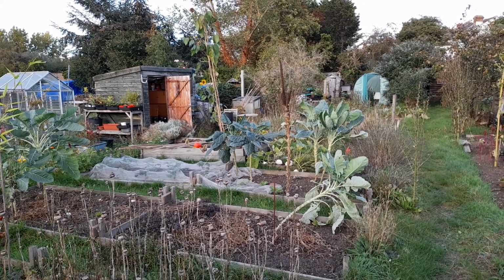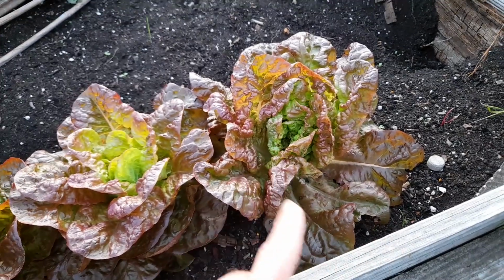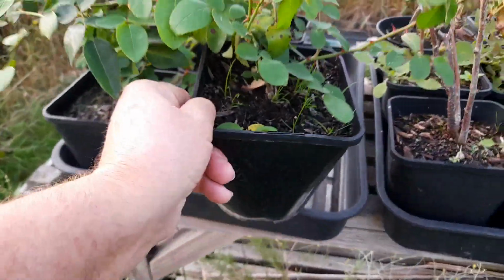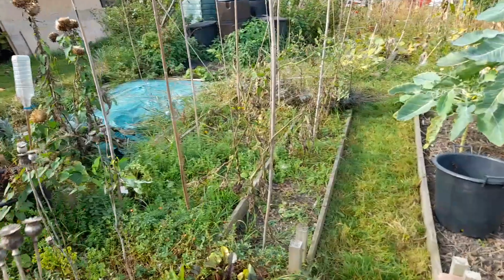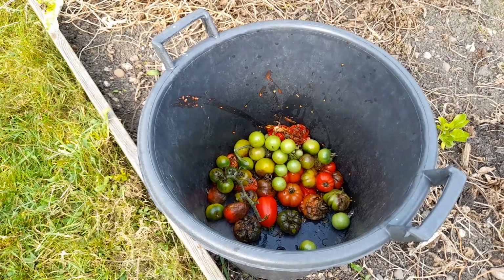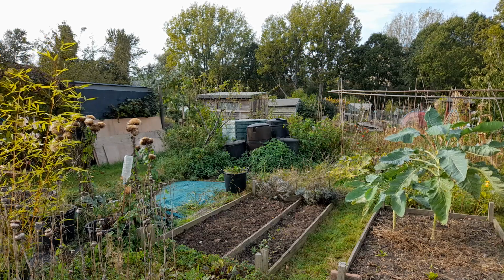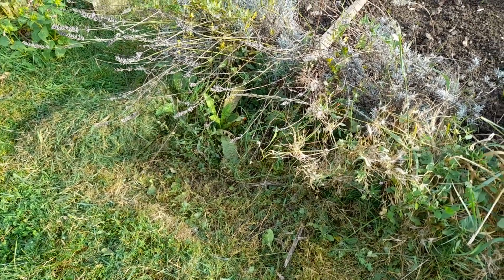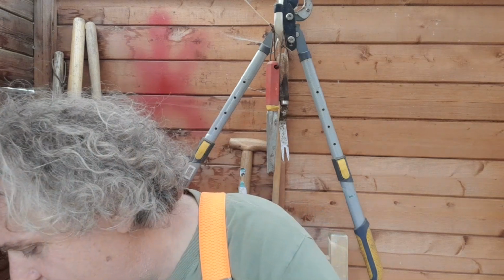Rookie Error!, Blighted Tomato Prevention & Bed Prep: A Week at the Plot, 2-8 Oct '23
Friday 6 October - we've been in Wales for a few days and on returning to the plot I notice a major rookie error... though I was pleased to see growth on some marjoram I had potted up and excellent growth on our re-potted roses.  We've also had quite a few issues with a new padlock on our main gate, with some people being locked in or out!  This now seems to be sorted.  👍😊👍;
Saturday 7 October - I got on and strimmed paths today, just giving them a quick strim and rake.  I then got on with clearing a tomato bed, especially removing the fruit to put into our home food waste bin as I don't want viable seed from blighted tomatoes to volunteer next year as they will likely be swiftly prone to blight.  I also cleared the bed of the tomato frames and weeded it well.

00:00 Titles
00:04 Rookie Error! (Friday)
10:57 Blighted Tomato Prevention & Bed Prep (Saturday)
22:08 Endpiece